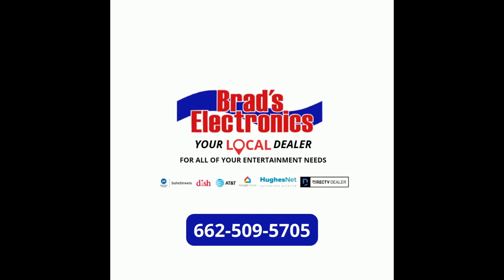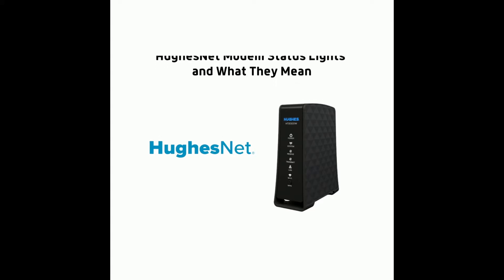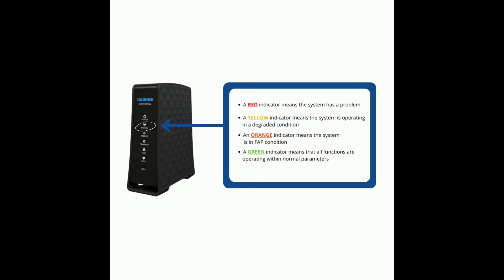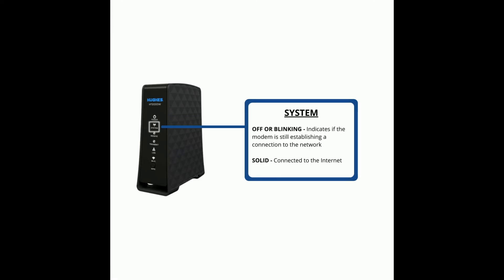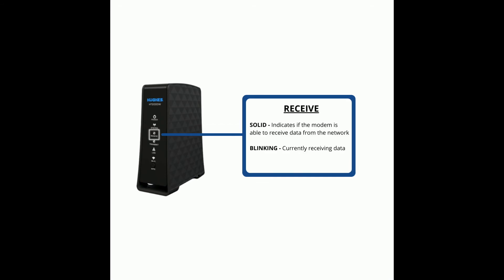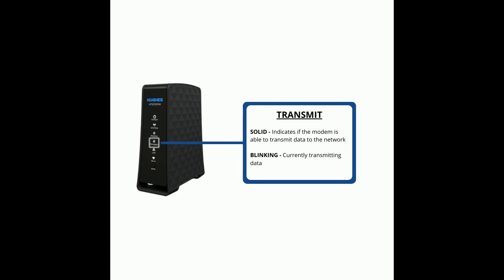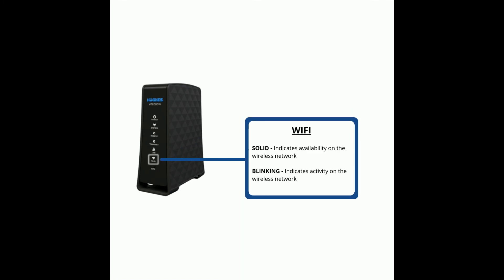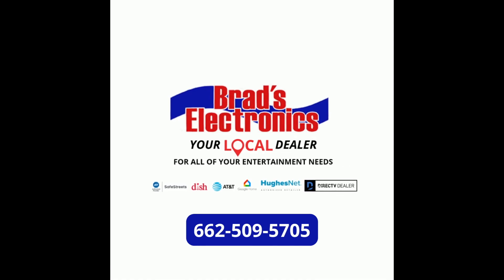HughesNet Modem Lights and What They Mean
Is your HughesNet Modem blinking certain colors? Watch this video to see what the issue could be, and how to fix it.